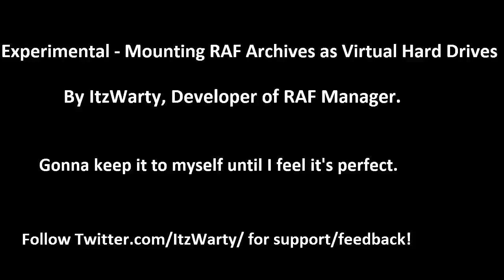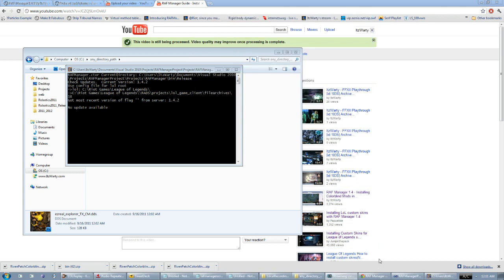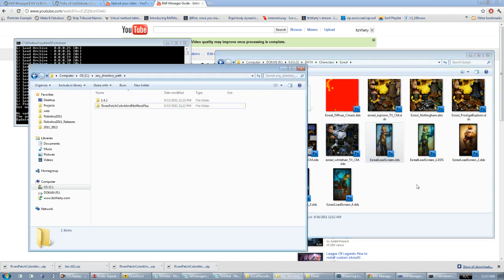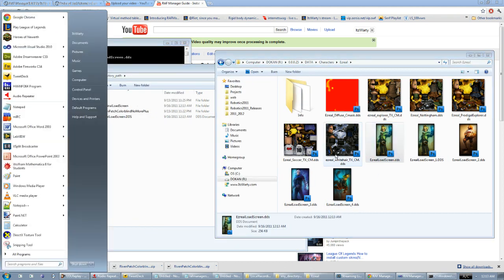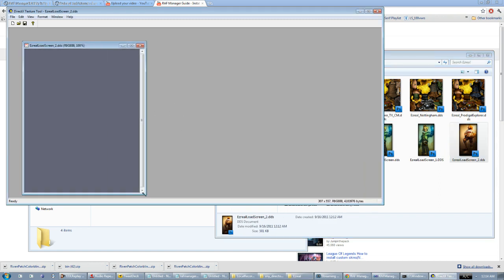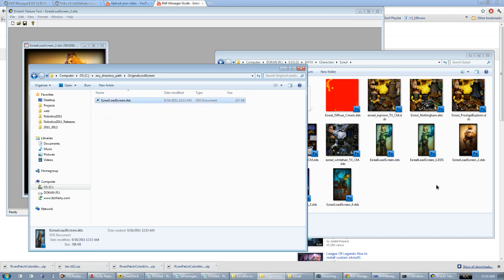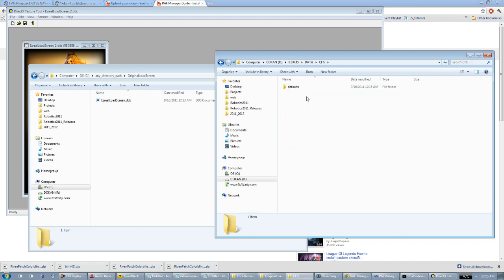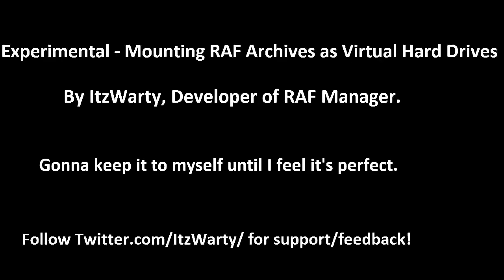RAF Mount Preview - Mounting RAF Archives as Virtual Hard Drives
Hey!  So this is one of the projects I worked over the last few days.  It lets you mount League of Legend's RAF Archives to a Virtual Hard Drive, and manipulate these files like you would with windows explorer.

This allows more advanced users to get into the RAF Archives and do more advanced things, as well as editing the files on the archives themselves (as opposed to having to pack nonstop through RAF Manager).

The functionality you lose (when comparing to RAF Manager) is:
File Backup
Dragging and dropping skins - you now need to find their appropriate directories.

It's pretty decently tested.  I'm sort of excited.